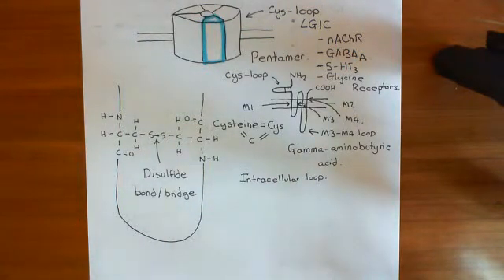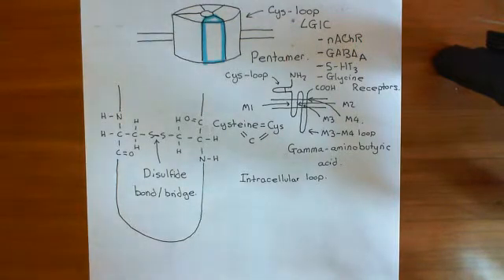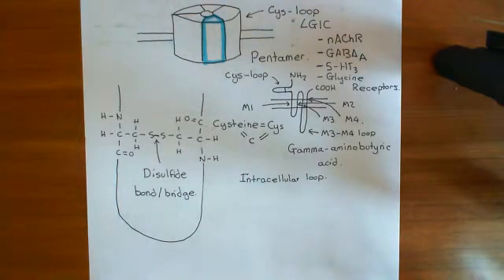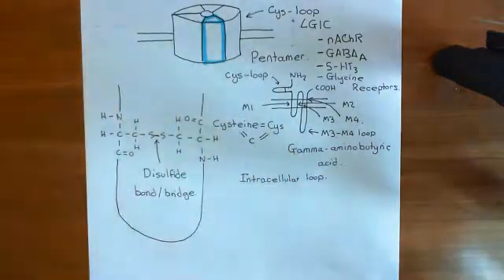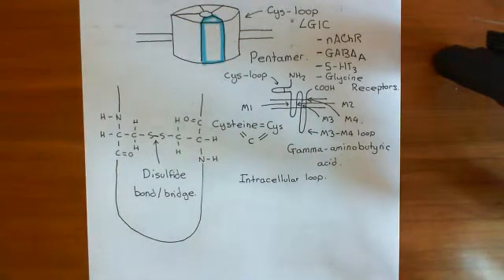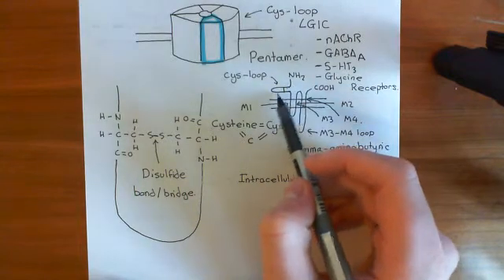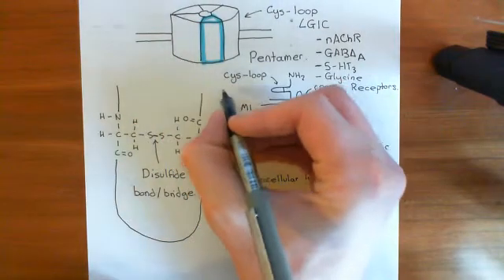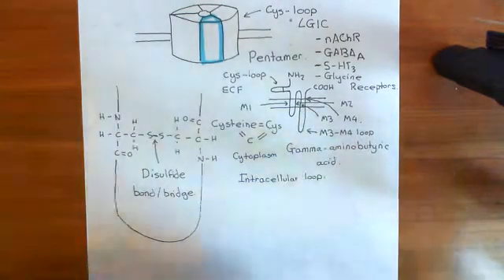The Structure and Opening Mechanism of Cys-Loop Receptors Part 2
In this video we begin by discussing the structure of a general cys-loop ligand gated ion channel and then discuss the gating mechanism.